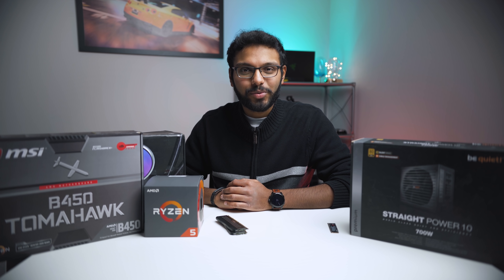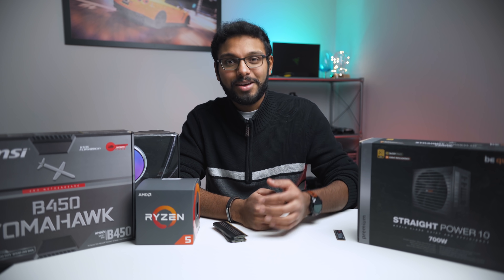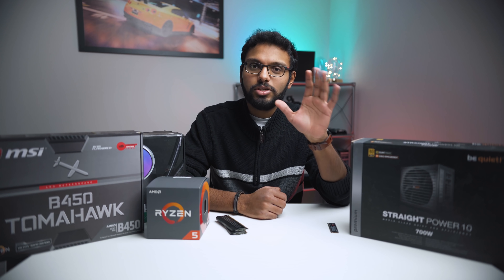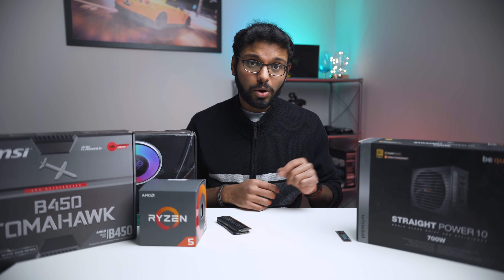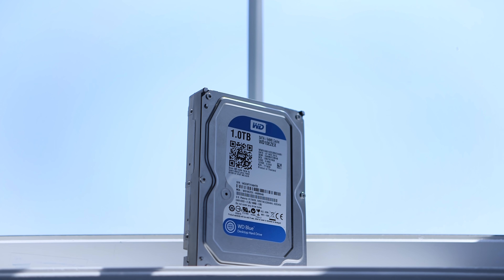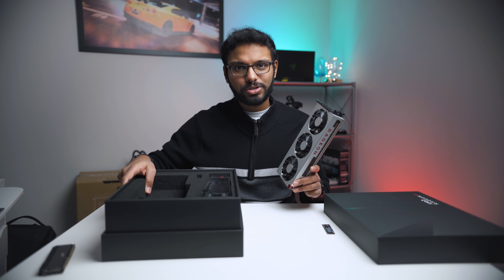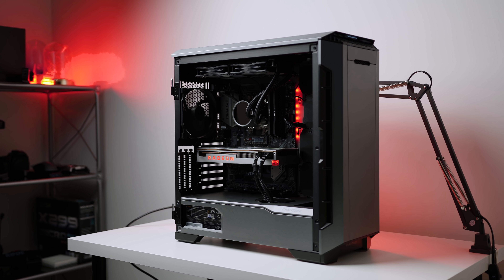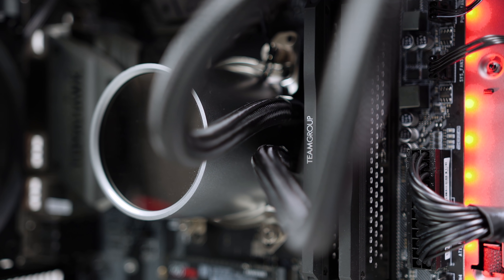The Radeon VII - In An ALL AMD PC Build!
Without really realizing it, we set out to build our first all-AMD PC gaming & productivity build of 2019.  It was originally for a triple monitor setup video but this Radeon VII (or is it Radeon 7?) gaming PC morphed into something amazing!  :)

AMD 2600X
B450 Tomahawk
DeepCool Castle AIO
Team Vulcan Dark
Team Dark Pro
Samsung 970 Evo
Samsung 970 Pro

NZXT H400
NZXT H400i

Review unit provided free of charge by AMD. As per Hardware Canucks guidelines, no review direction was received from manufacturer.

Main 4K Camera
Second 4K Camera
$700 4K Camera (Panasonic G7)